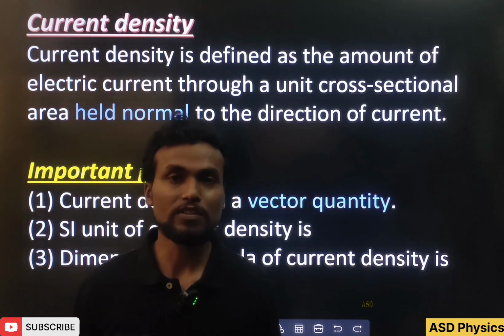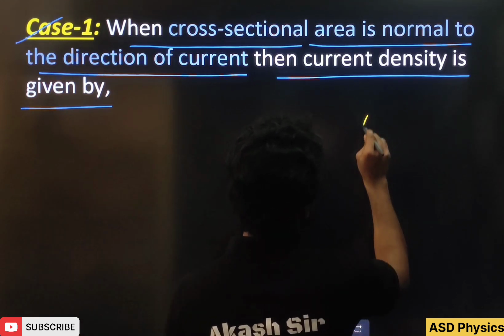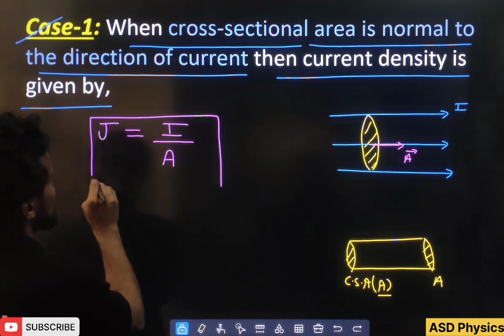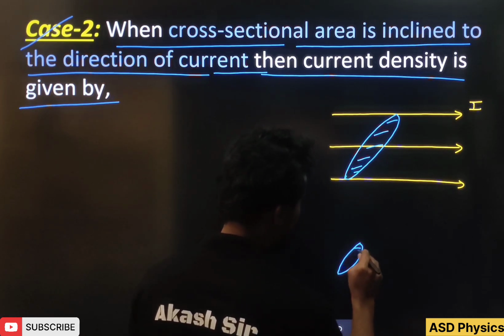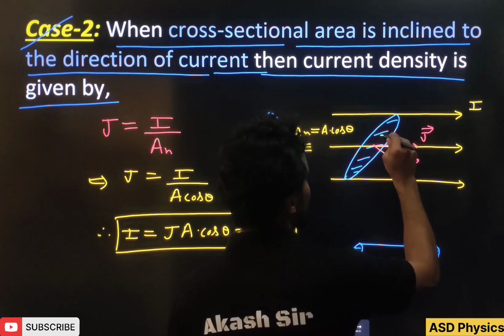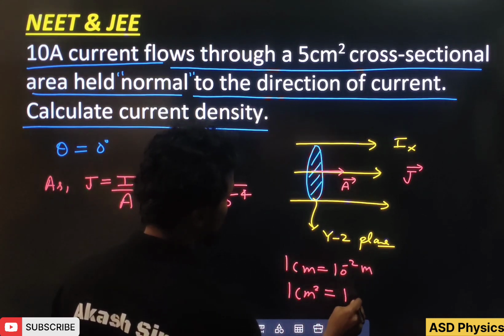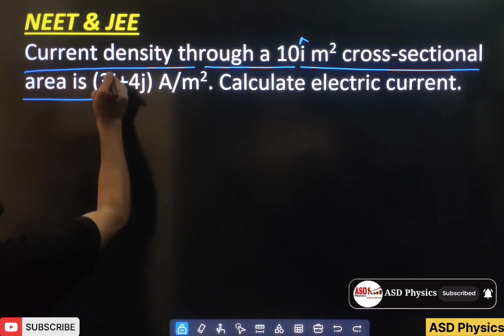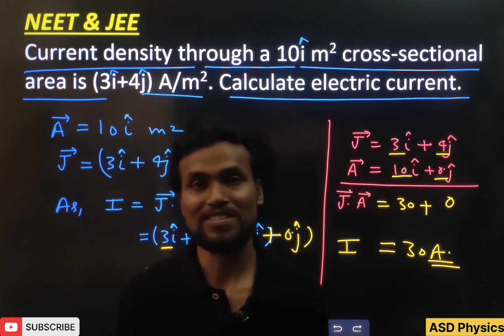CE-2 | Current Electricity | Current Density Basics with its Important Points with Questions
Part-2 | 12th Current Electricity | Current Density basics with its important points with Questions | Akash Sir Physics

Timeline of Topics👇
00:00 | Introduction

00:34 | Current density basics

01:46 | When current density direction is along the area vector

05:23 | When current density direction is inclined to the area vector

08:31 | NEET & JEE_10A current flows through a 5cm2 cross-sectional area held normal to the direction of current. Calculate current density.

10:21 | NEET & JEE_10A current flows through a 5cm2 cross-sectional area held area vector 60  ̊to the direction of current
. Calculate current density.

11:46 | NEET & JEE_Current density through a 10i m2 cross-sectional area is (3i+4j) A/m2. Calculate electric current.